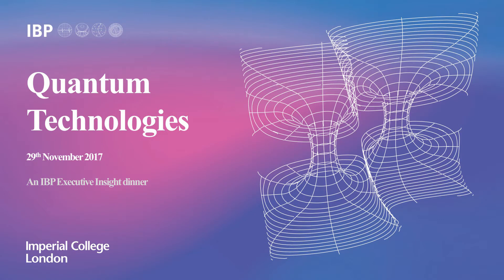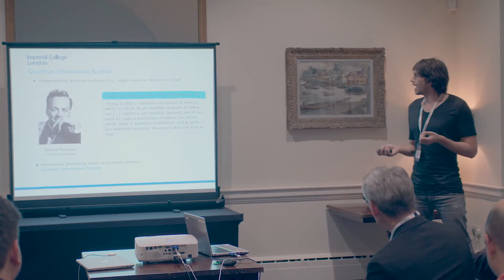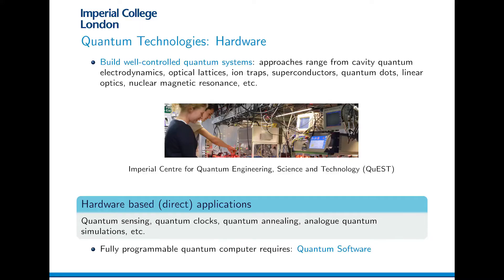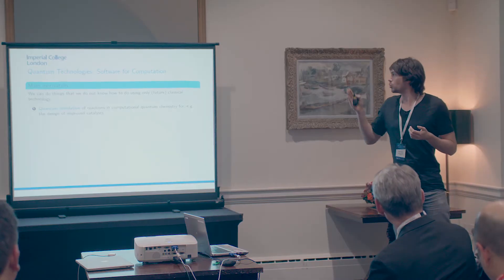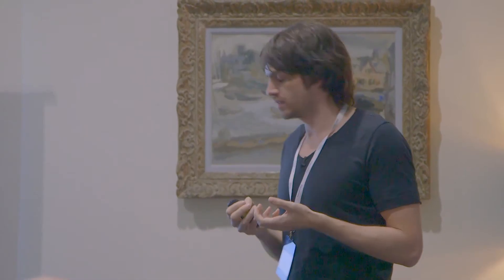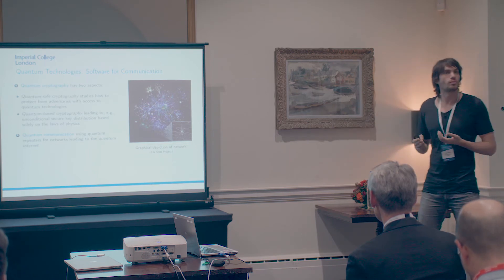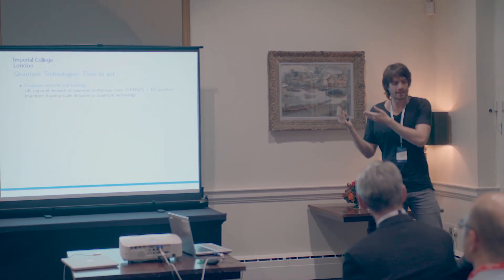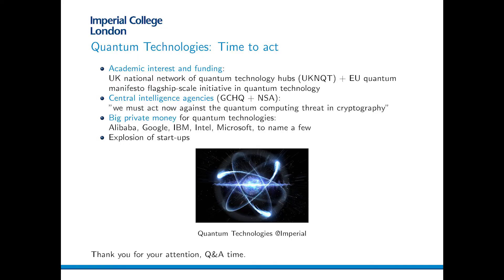Dr Mario Berta | The Road to Quantum Computers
Dr Berta is a Lecturer (Assistant Professor) for the Department of Computing at Imperial College London.

The presentation was part of an Imperial Business Partners (IBP) Executive Insight dinner on Quantum Technologies.

Event date: Wednesday 29th November 2017